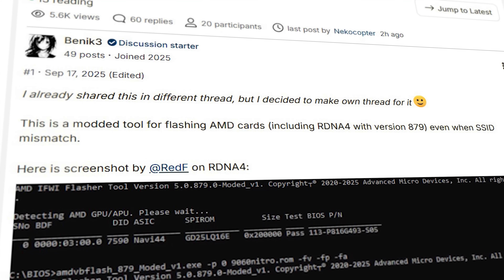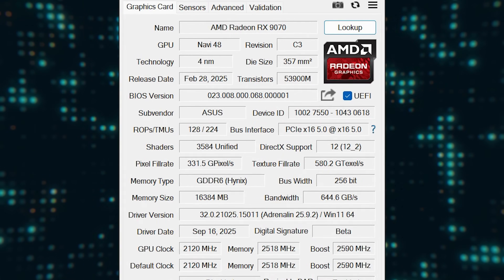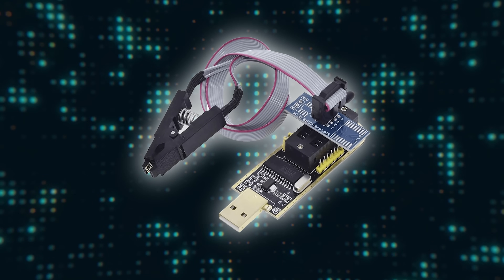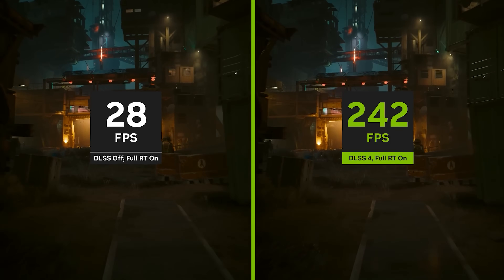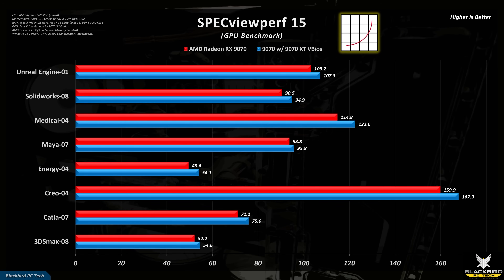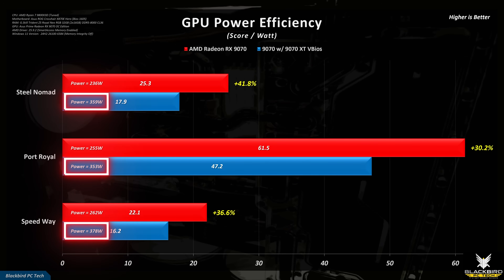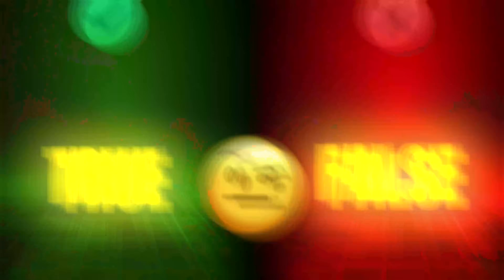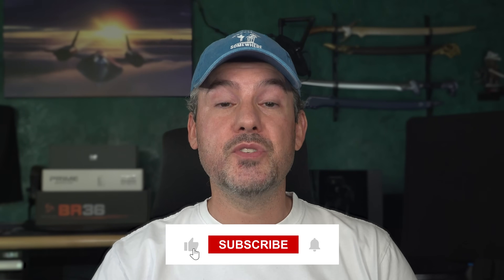Can You Turn an AMD RX 9070 into a 9070 XT?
Can You Turn an AMD RX 9070 into a 9070 XT? Does flashing a Radeon RX 9070 with a 9070 XT bios really boost your performance by 25%? TechPowerUp, Tom's Hardware and Videocardz seem to think so. In this video, the next in our "True or False?" series, we are going to find out. In the "True or False" series, I help you avoid the hype and misinformation, by showing you the truth, from a source you can trust.
Asus Prime Radeon RX 9070 OC
Asus Prime Radeon RX 9070 XT OC
PowerColor Red Devil Radeon RX 9070 XT
Skool Community:
Title: Can You Turn an AMD RX 9070 into a 9070 XT?
Chapters:
00:00 - Introduction
00:21 - Does Flashing a RX 9070 Boost Performance by 25%?
01:02 - Understand The Risks Before Proceeding!
01:52 - How To Flash an AMD RDNA 4 GPU: Step-By-Step Guide
04:44 - What Is The Performance Impact?
05:02 - Test Platform
05:48 - Test Methodology
06:26 - Benchmark Results
06:29 - AIDA64 Extreme
06:34 - 3DMark Time Spy Extreme
06:39 - VRMark
06:44 - 3DMark Speed Way + Port Royal + Steel Nomad
06:49 - Blender 4.5
06:54 - Geekbench 6
06:59 - SPEC Viewperf 15 (Professional Applications)
07:04 - Total War: Warhammer III
07:09 - Cyberpunk 2077
07:14 - Company of Heroes 3
07:19 - Microsoft Flight Simulator 2024
07:24 - Forza Horizon 5
07:29 - Civilization VI
07:34 - Shadow of the Tomb Raider
07:39 - Red Dead Redemption 2
07:44 - Middle-Earth: Shadow of War
07:49 - Marvel’s Guardians of the Galaxy
07:54 - Formula 1 2024
07:59 - Call of Duty: Black Ops 6
08:04 - The Talos Principle II
08:09 - Far Cry 6
08:14 - Horizon Zero Dawn
08:19 - Avatar: Frontiers of Pandora
08:24 - Assassin's Creed Shadows
08:29 - Black Myth: Wukong
08:34 - Monster Hunter Wilds
08:39 - DOOM: The Dark Ages
08:44 - 19 Game Average
08:49 - Performance Insights
09:47 - What Happens When We Overclock?
10:38 - Synthetic Benchmark OC Results
11:21 - Gaming OC Results
11:53 - Verdict: Does Flashing a RX 9070 Boost Performance by 25%?
13:24 - What Should You Do?
13:44 - Wrap-Up
AMD AM5 Test Platform:
CPU: AMD Ryzen 7 9800X3D
Motherboard: Asus ROG Crosshair X870E Hero
RAM: G.Skill Trident Z5 Royal Neo RGB 32GB (2x16GB) DDR5-8000 CL38
GPU 1: Asus Prime Radeon RX 9070 OC
GPU 2: PowerColor Red Devil AMD Radeon RX 9070 XT
CPU Cooler: Asus ROG RYUO III 360mm AIO
Storage: 4TB Samsung 990 Pro NVMe Gen 4 M.2 SSD
PSU: Corsair HX1200i Platinum 1200W
Source Material:
Article: "Flash graphics card BIOS? Modified version of the AMDVB flash tool for RDNA 3 and RDNA 4 finally available!"